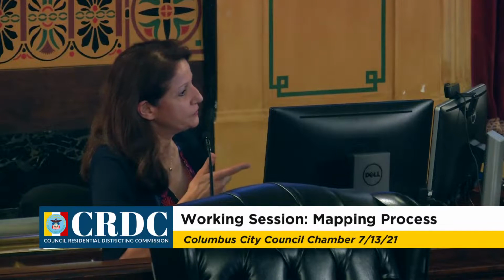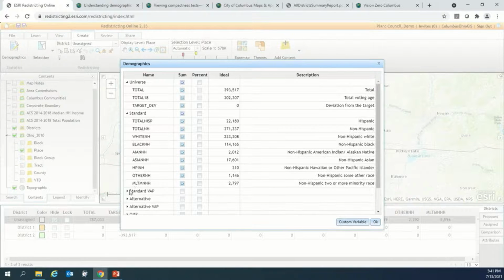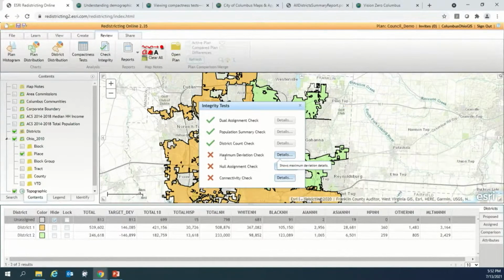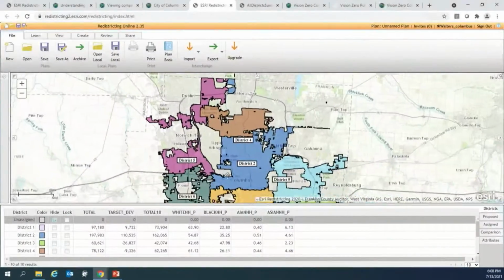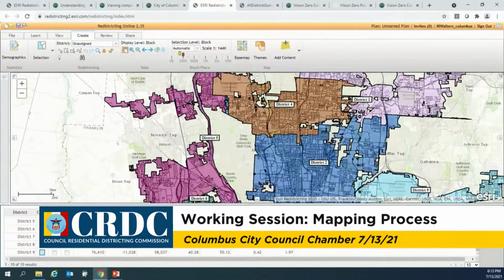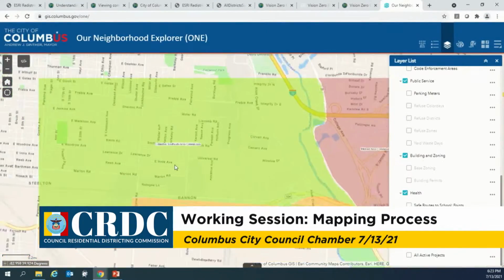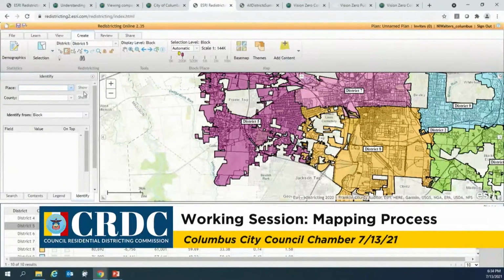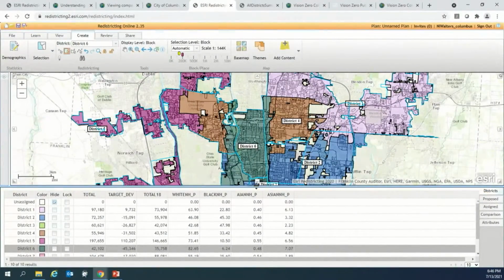CRDC: Working Session: Mapping Process 7/13/21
Council Residential Districting Commission (CRDC) will hold weekly working sessions starting on July 13th through August 25th to review public input, Census data, and begin the mapping process. These working sessions are open to the public.